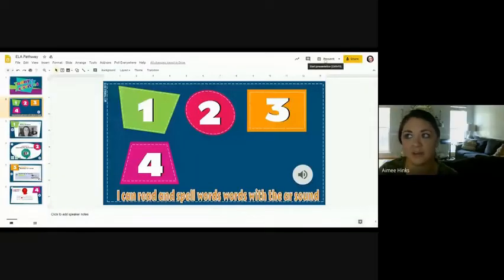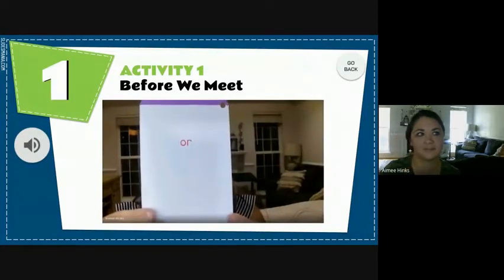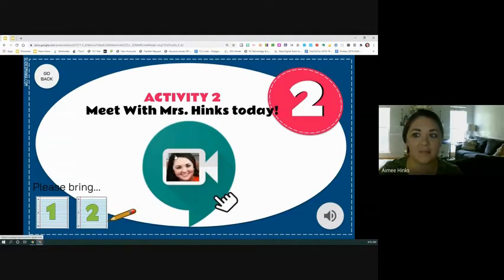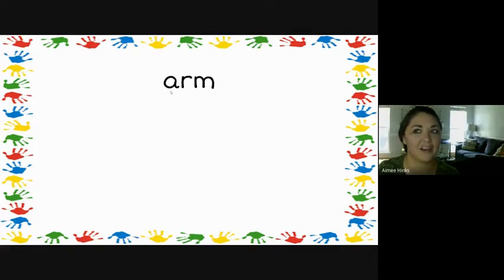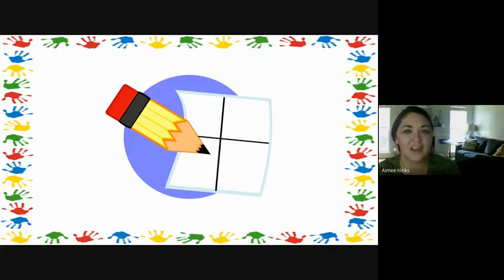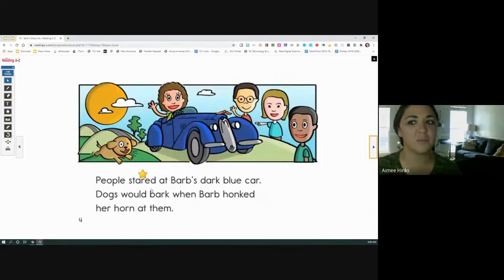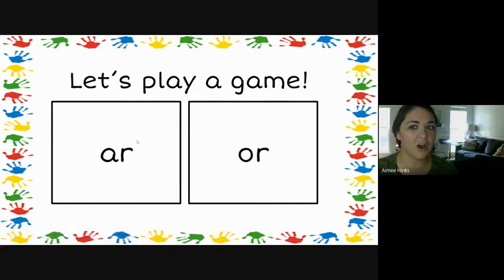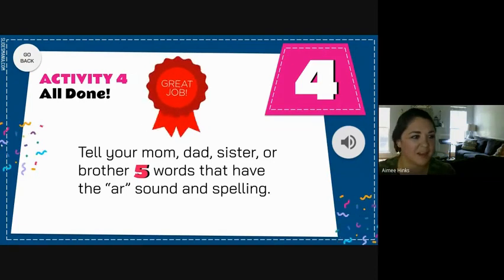1st Grade ELA eLearning AHinks